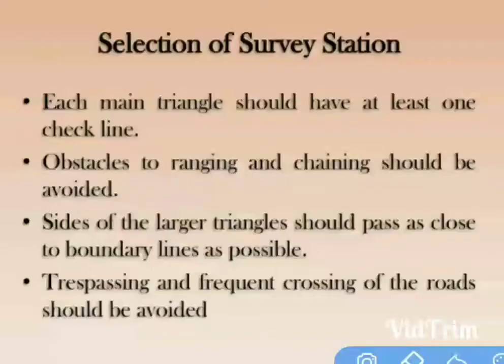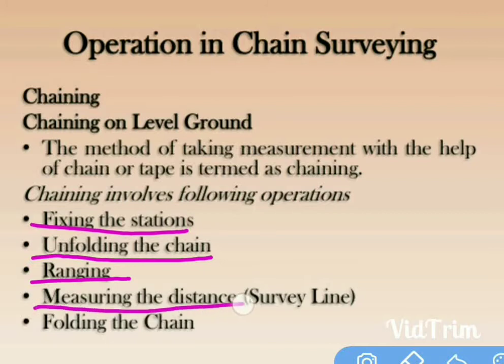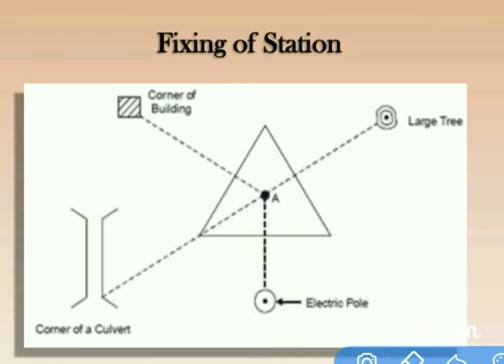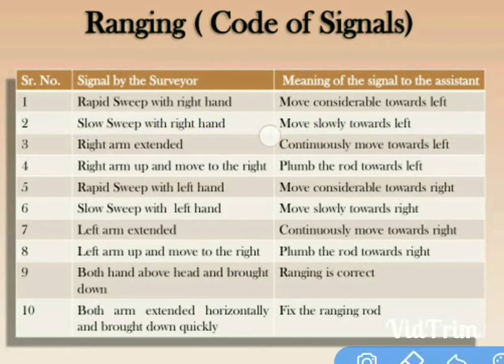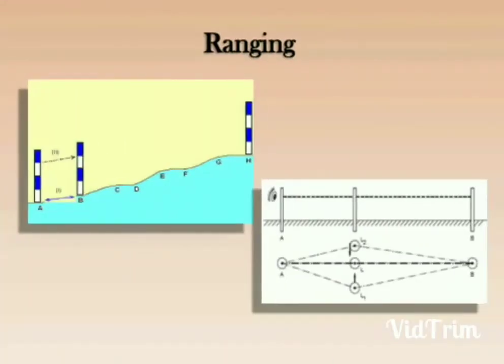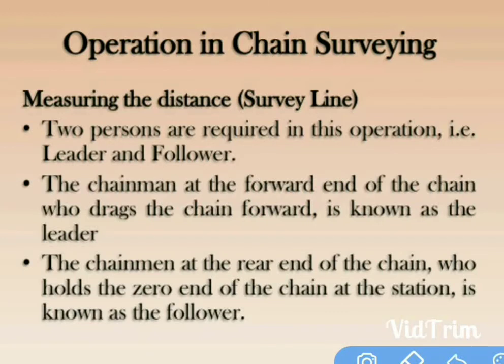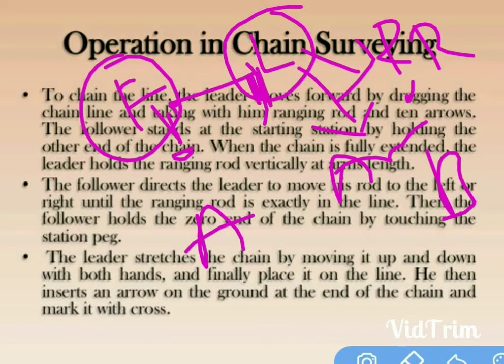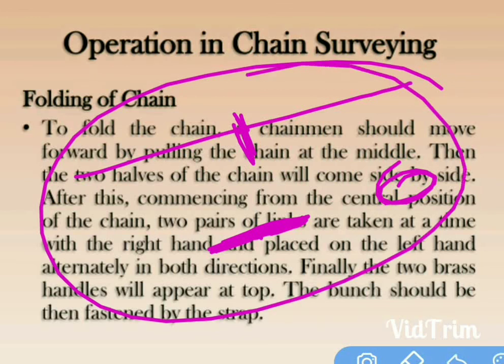Surveying_U1_11_Operation of Chaining on Level Ground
Surveying Lectures surveying classes for gate ies tspsc and psc